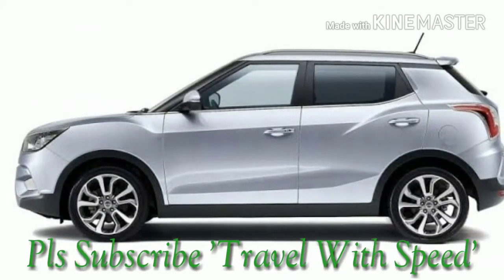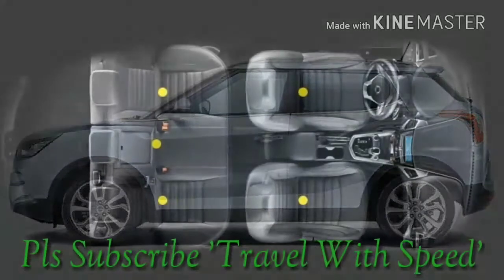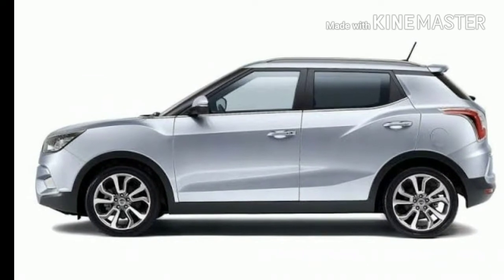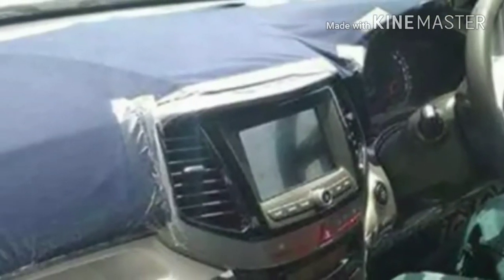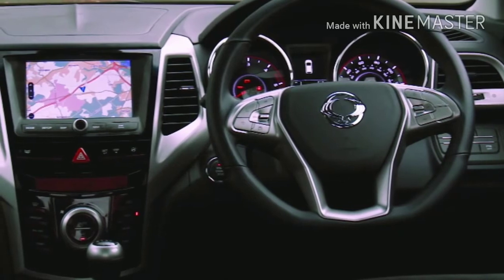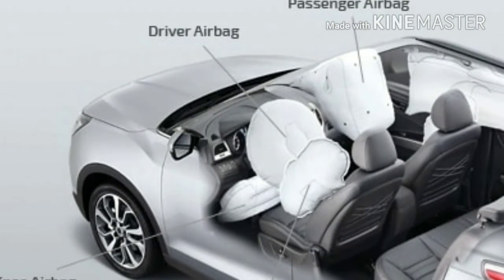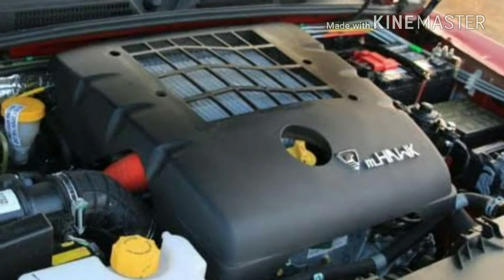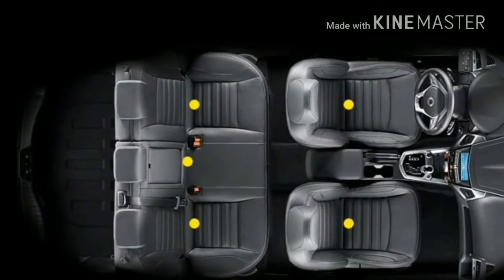Mahindra XUV300 | Vitata Breeza Competitor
Upcoming Mahindra SUV in India S201